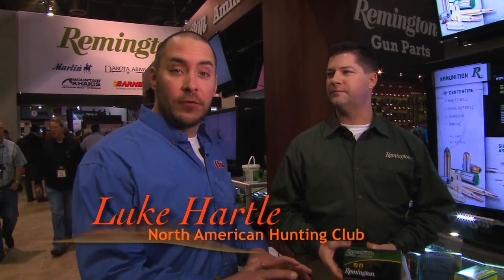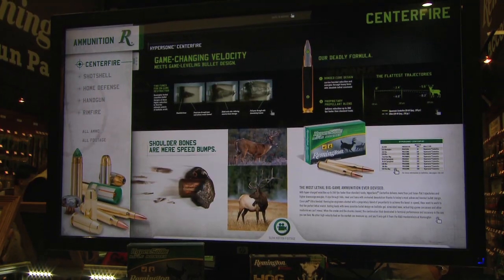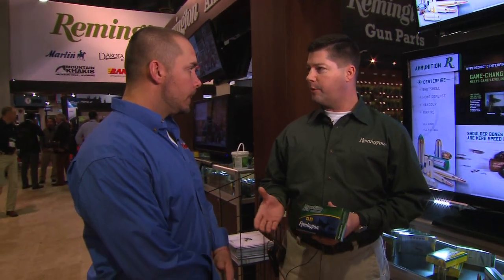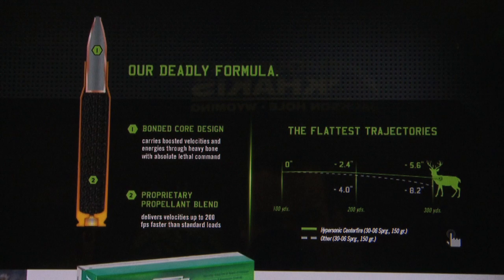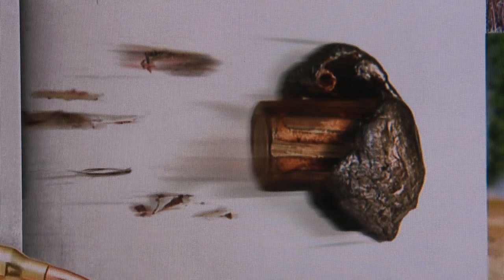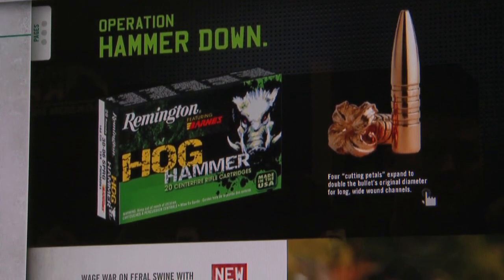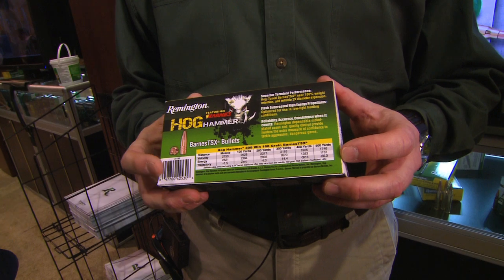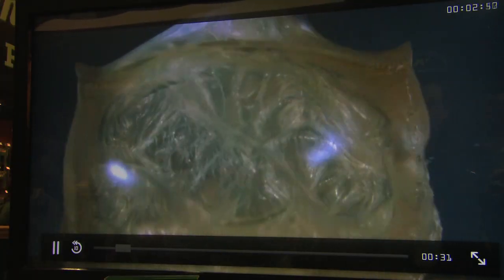Remington Hog Hammer - Hypersonic - Ammunition SHOT Show 2013 - Luke Hartle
North American Hunter's Luke Hartle and Matt Ohlson of Remington discuss the new Hog Hammer ammunition at the 2013 SHOT Show in Las Vegas, Nevada.